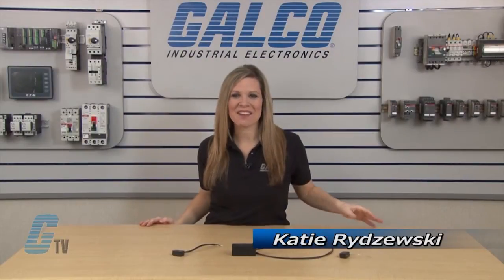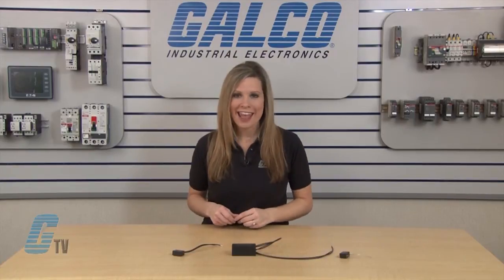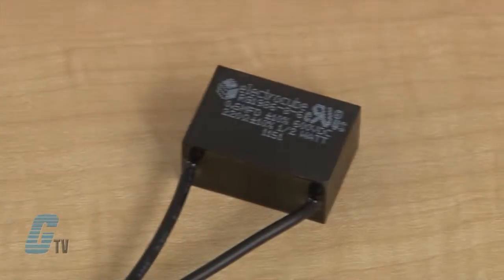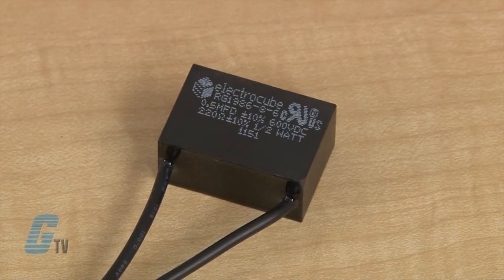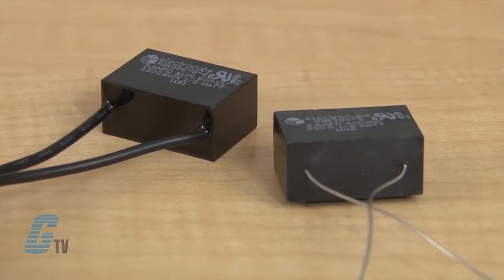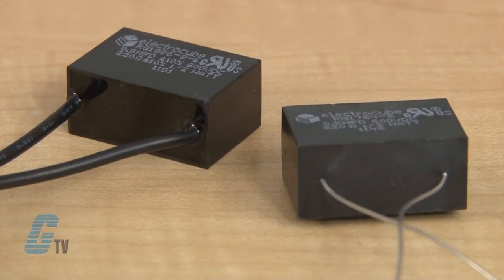Electrocube RC Networks - Single Phase Series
Electrocube RC Networks - Single Phase Series presented by Katie Rydzewski for Galco TV.

SINGLE-PHASE - Series Information
Electrocube offers a complete range of MTW leaded single phase RC networks. Their compact size allows for easy free‑hanging mounting across coils, contacts, etc. All RC networks are encapsulated in a plastic housing. They are designed for 125 VAC / 200 VDC and 250 VAC / 600 VDC applications.

Other features include:
-    Many other resistance values and wattages available
-    Many Other capacitance values and voltages available
-    Custom lead lengths available
-    Solid wire leads available